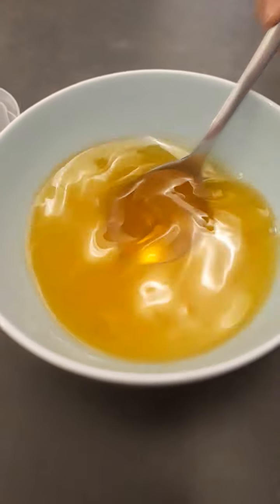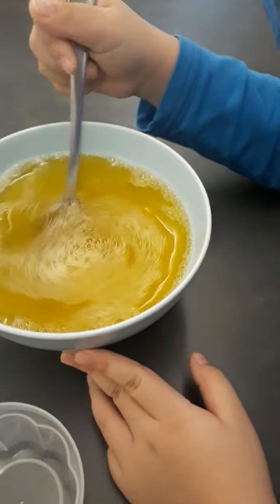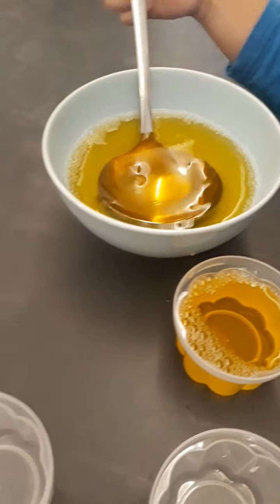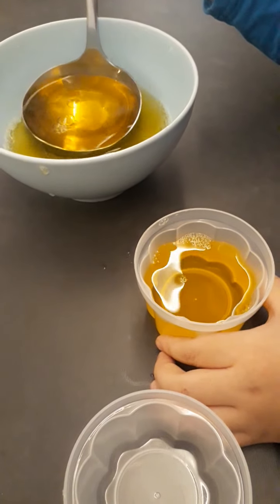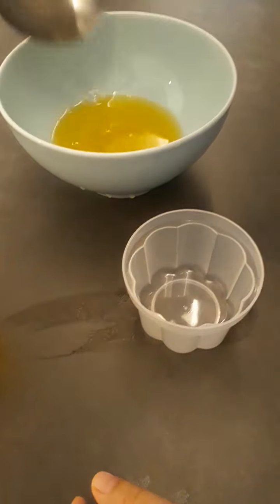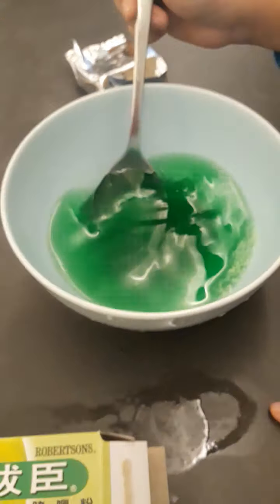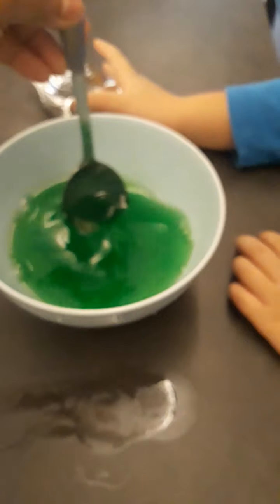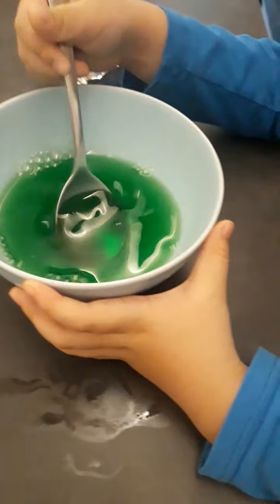making jelly with my alaga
makulet na mabait na alaga😘🤣